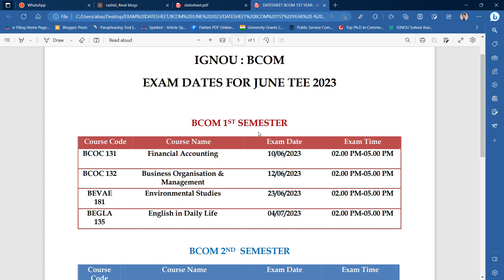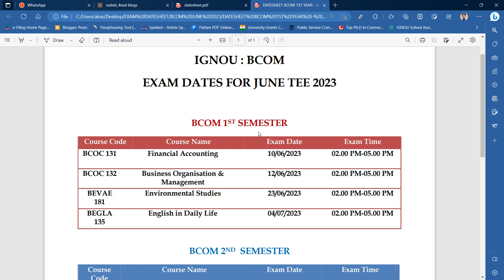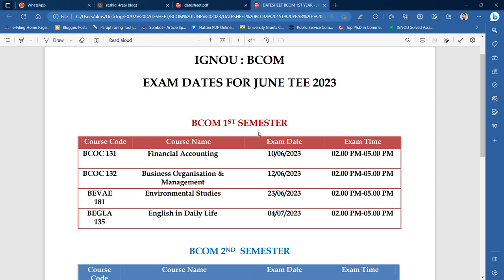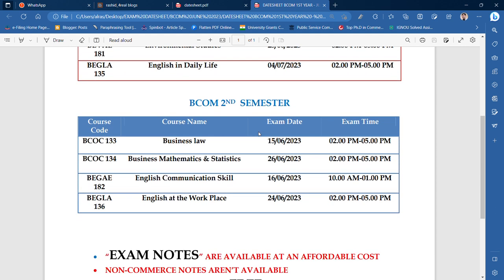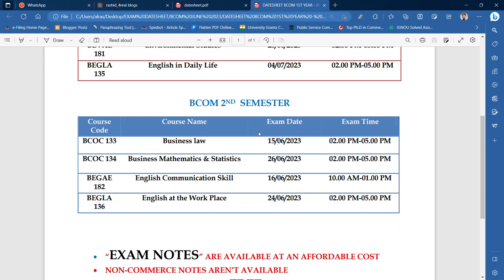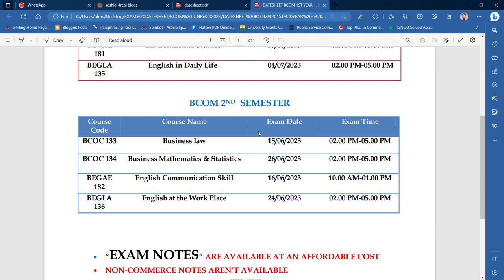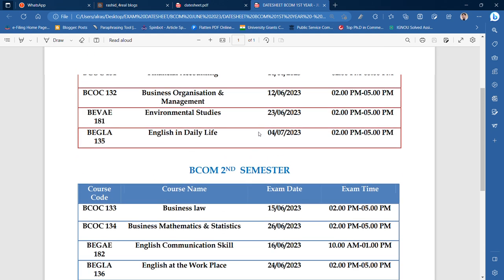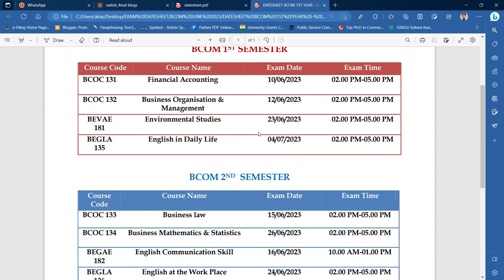DATESHEET : IGNOU BCOM 1ST YEAR JUNE TEE 2023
Commerce ePathshala